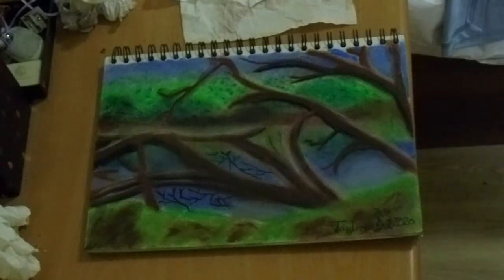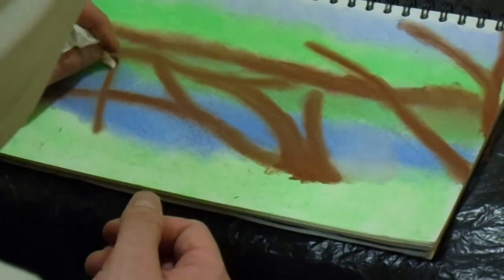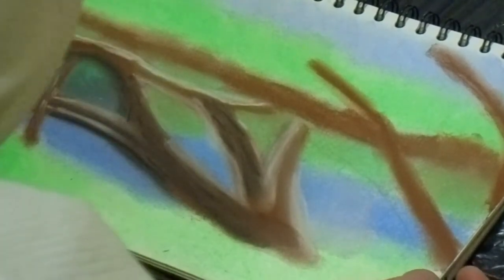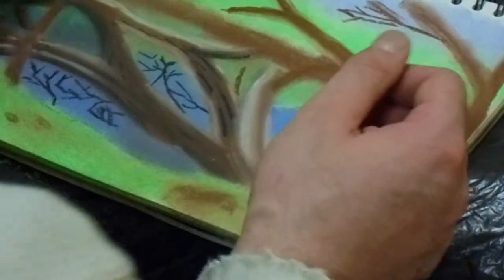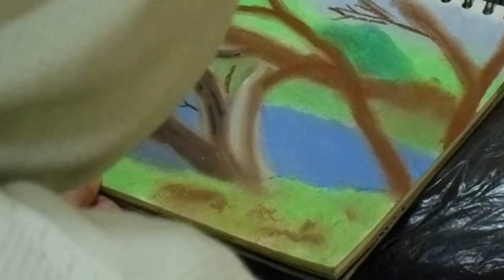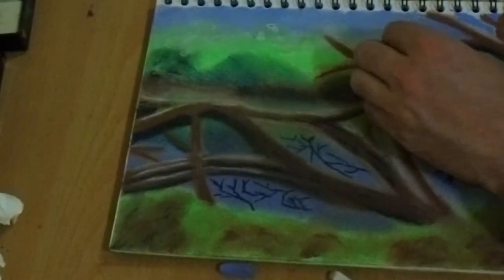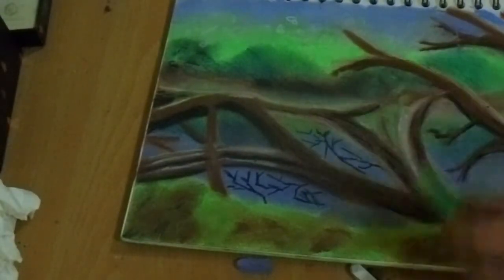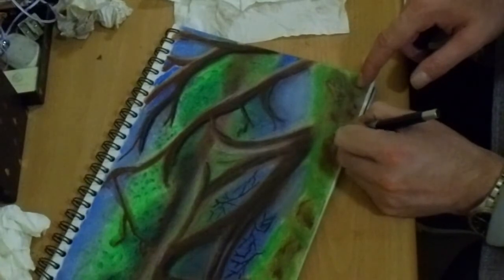TayloredArt2020 Soft Pastels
This is a drawing or painting as some people use. I call it the 'The Tree of Life's Eye' This is my first soft pastel landscape artwork.

Join me on my journey though developing on my soft pasrel art work, I will also be developing on other mediums in different playlists. I never studied art A level or fine arts before entering university studying Architecture to fail. This set me back on my passion in the creative world. I start from the ground up again. Find my Instagram accounts TayloredIdeas2020, TayloredPhotos2020, TayloredQuotes2020 and TayloredArt2020. I also have facebook pages. Following a dream that god sent me on in primary school.

Still learning the link attachments however you already know the names of the accounts to look for.